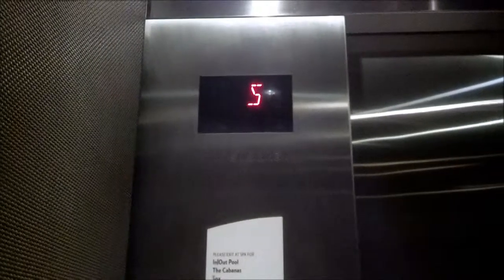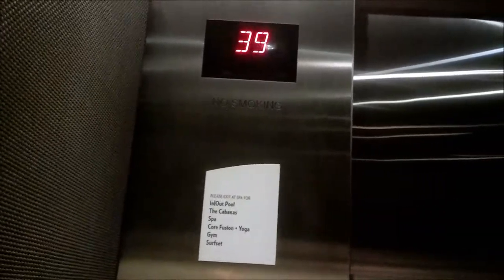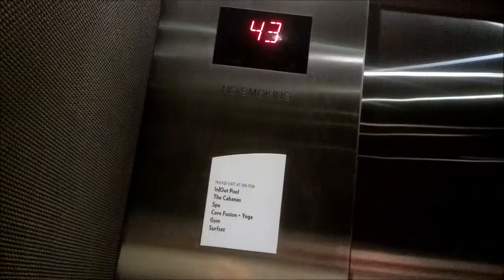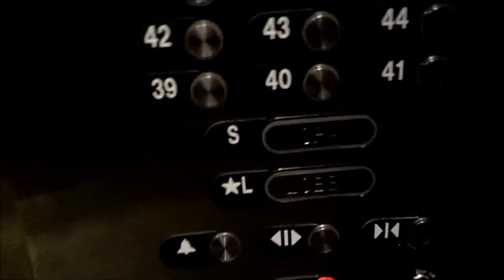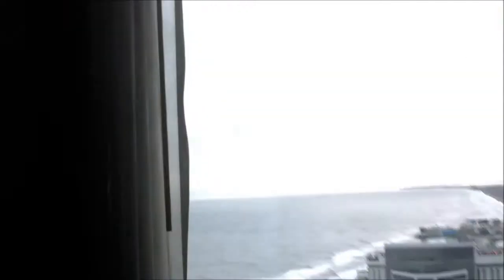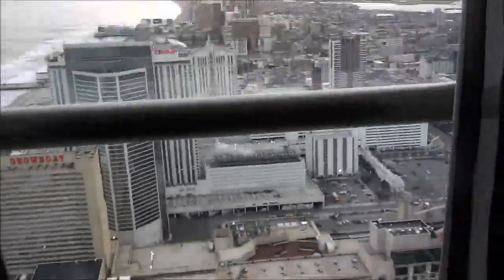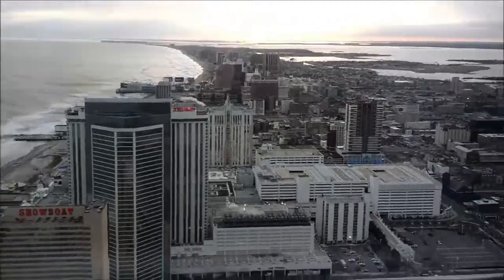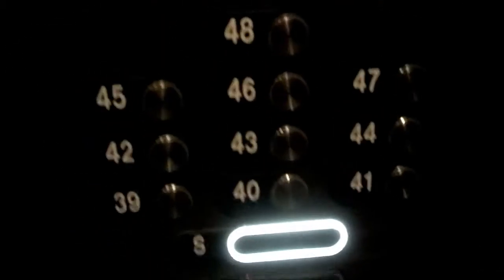High speed Otis electric traction elevators to top floors at Revel Casino, Atlantic City, NJ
The rumors are true, these things are FAST! These are high speed Otis electric traction elevators serving 47 floors (numbered to 48 because of 13th floor superstitions). These elevators feature Otis Series 7 COP fixtures. A woman gets on the elevator with us and - for once - doesn't mind talking to us while we film. You can hear the position indicator fly by the top floors it serves in rapid succession. We take a moment to look out the window on the top floor of guest rooms to admire the breathtaking view. It's worth pointing out that not all the floors on this COP are active - some of the floors at the Revel remain unfinished. They are accessible when the elevator is in fire service, but they are permanently locked out from the controller when the elevator is in automatic mode. I can't wait to re-shoot these with more detail!